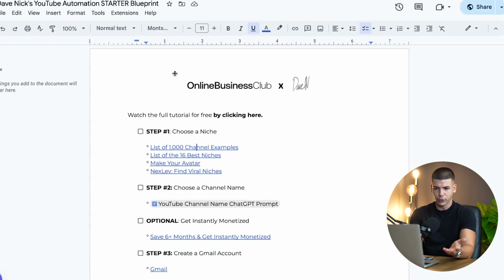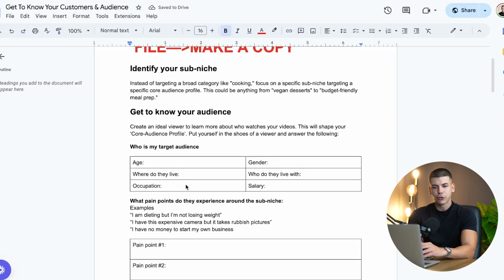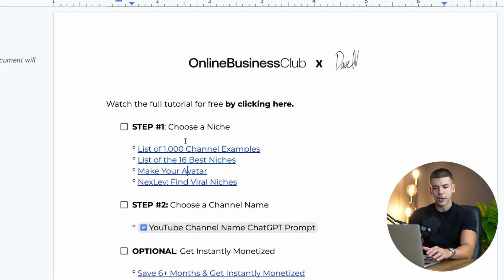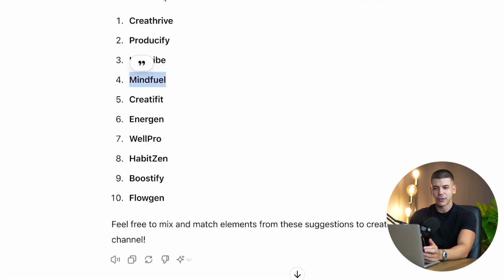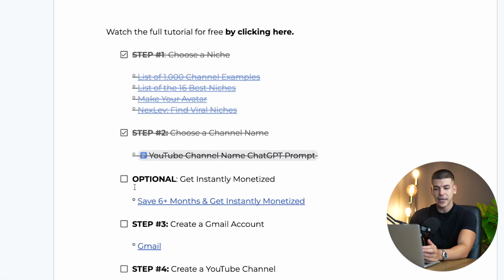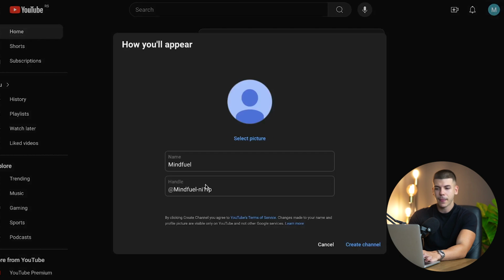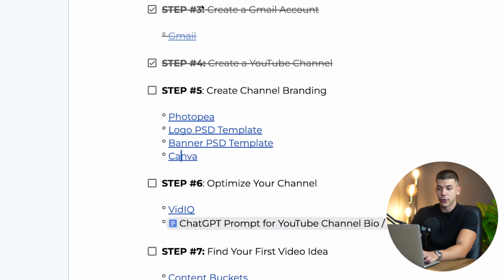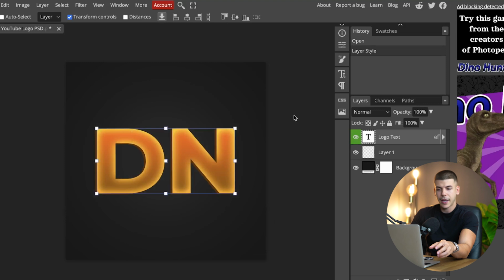How to Start a YouTube Automation Channel for Free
Document is inside our free community→ https (just go to the Tools category and it will be the third link in that post)